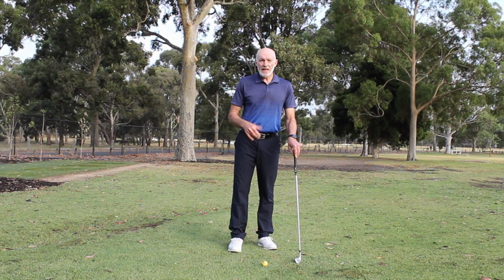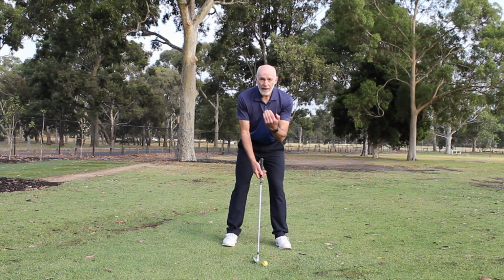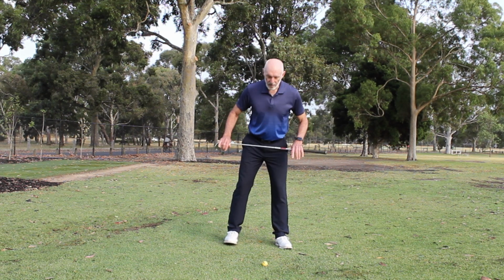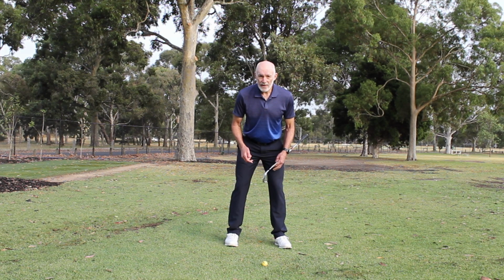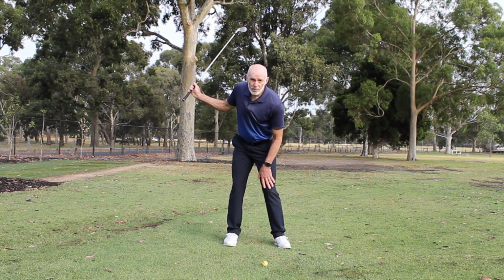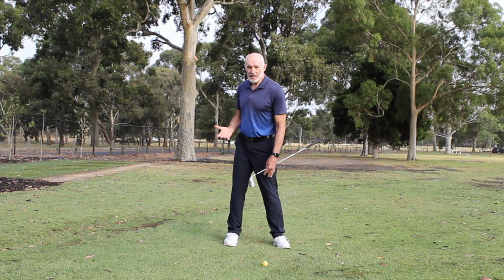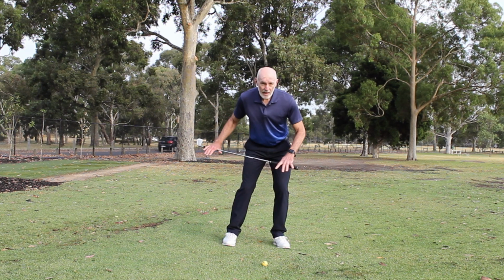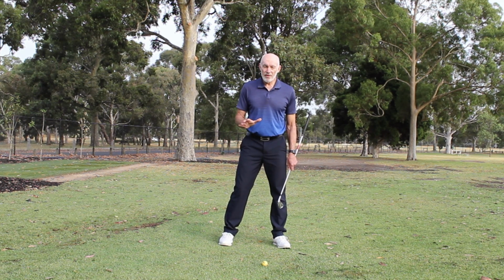Knee movement checks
Your knee movement is created by and affected by the way your hips turn and tilt.  Independant knee action can hinder the movement of pressure on your feet as well as hip movement.  This video describes how your knees should move and what contributes to that movement.

Upgrade your own game with online coaching from Peter. 📷 Online Golf Lessons

Let’s Connect